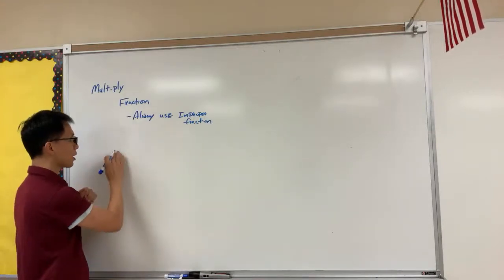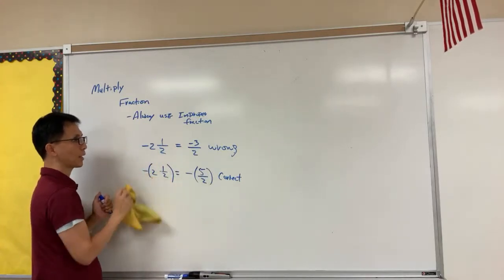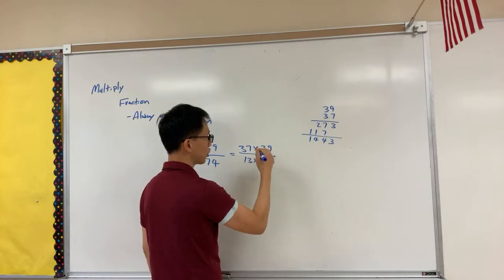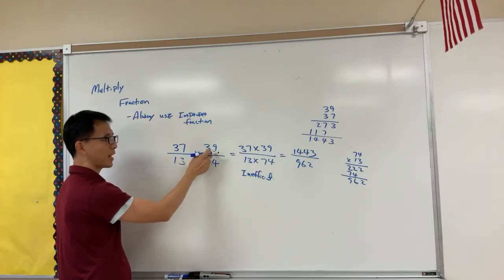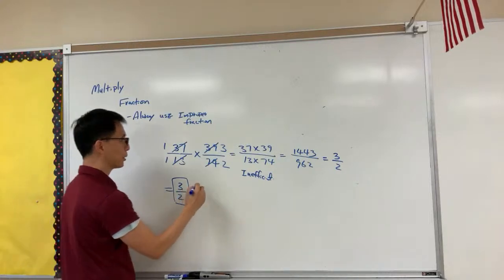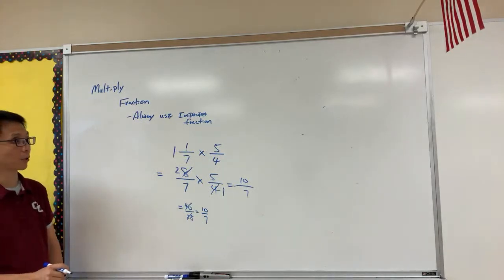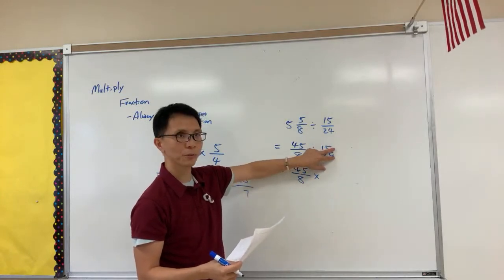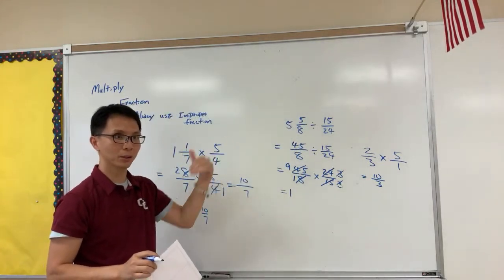Basic Math multiply fraction